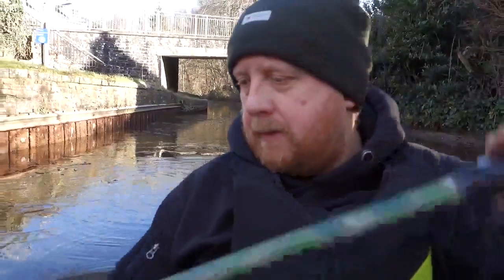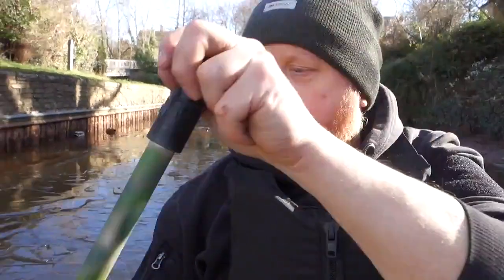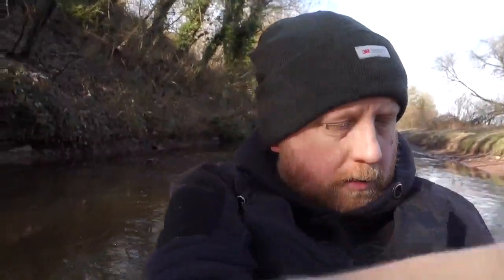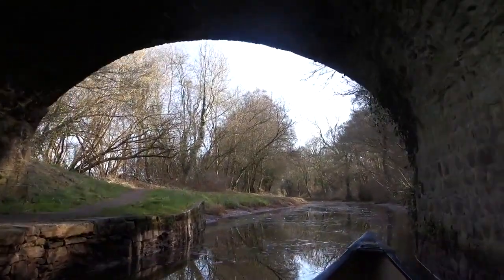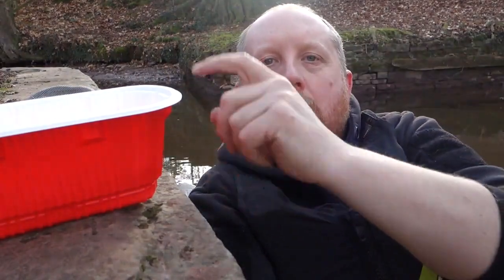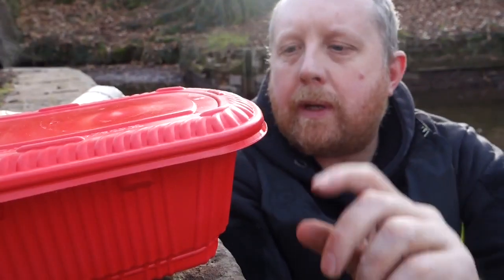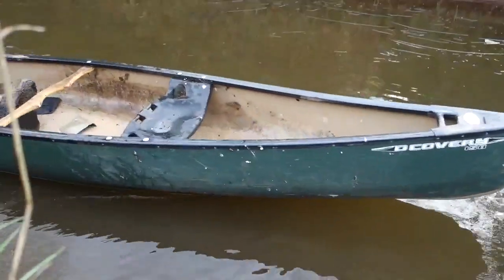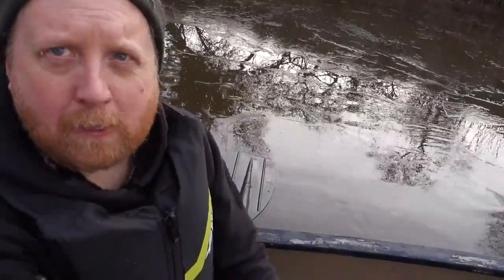Canoeing a FROZEN canal with an Old Town Canoe🥶🛶❄️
On the Frozen Brecon and Monmouth Canal trying out a beat up Old Town Canoe plus cooking Freeze dried food and MRE lunch on a Flameless heater